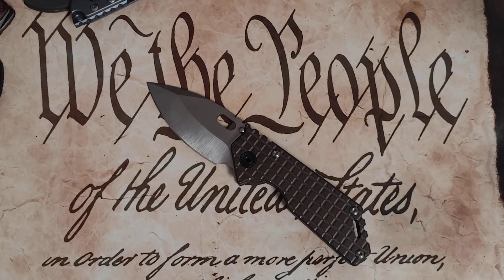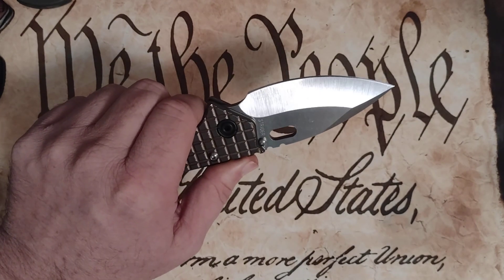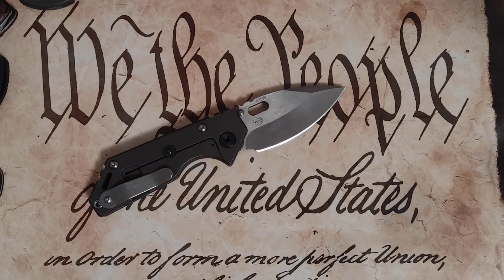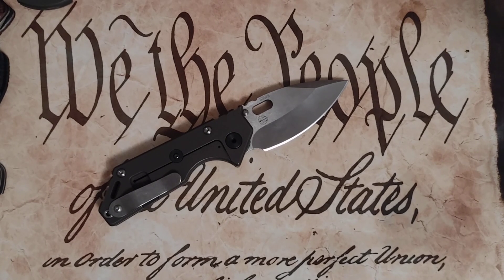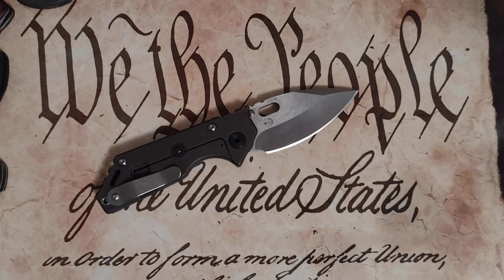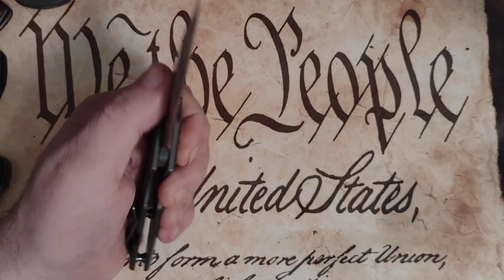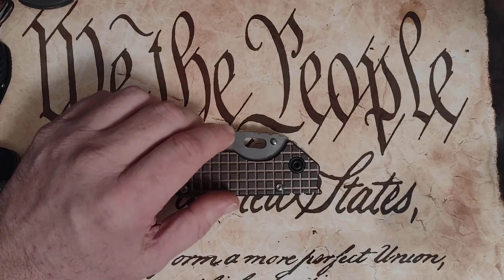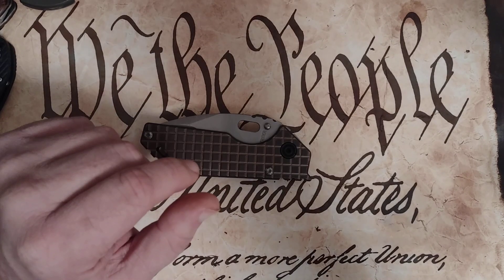Medford and Strider in one package? Hell yes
Pure Murica
Strider .75 AR
Medford built